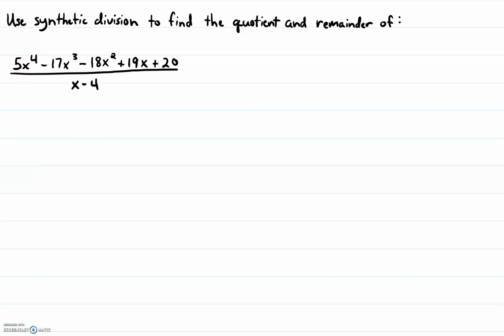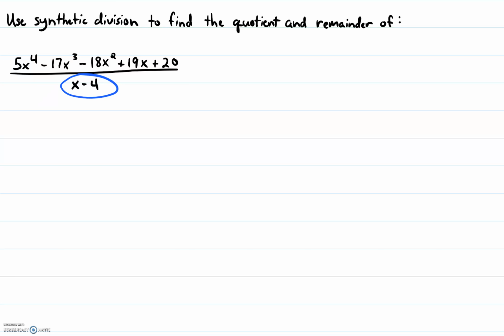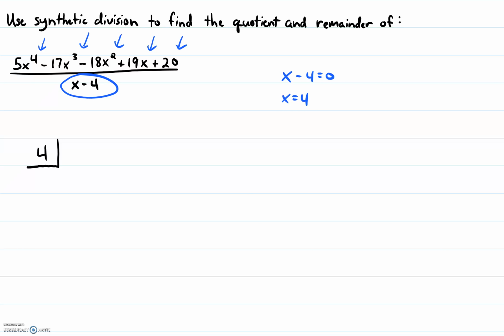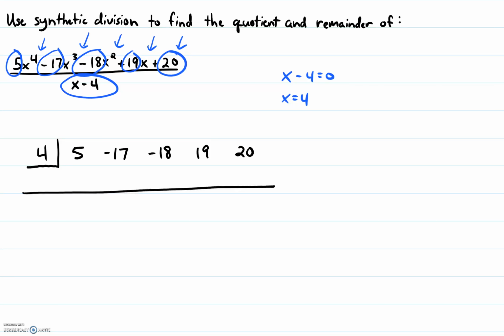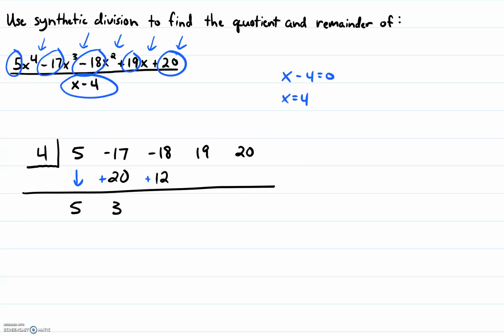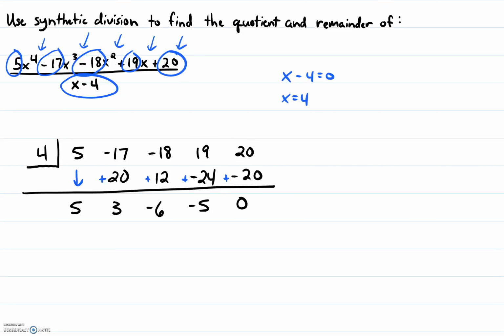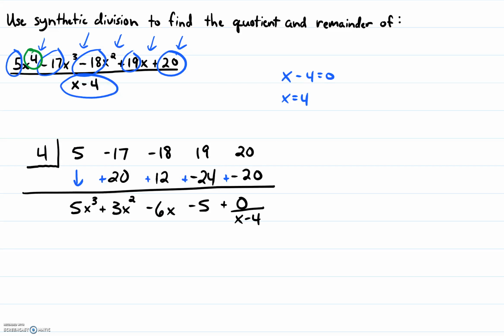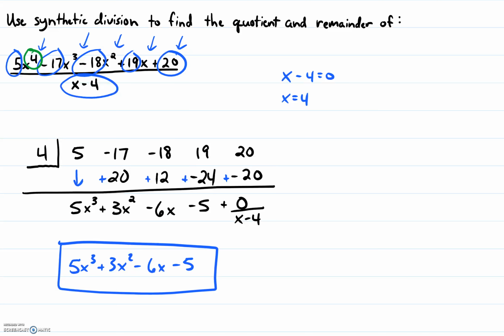Synthetic Division 1